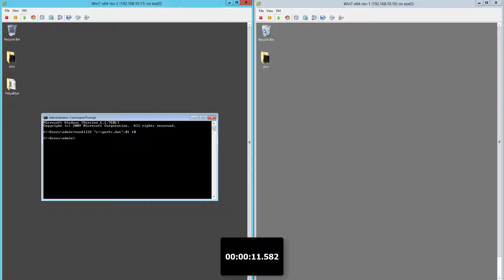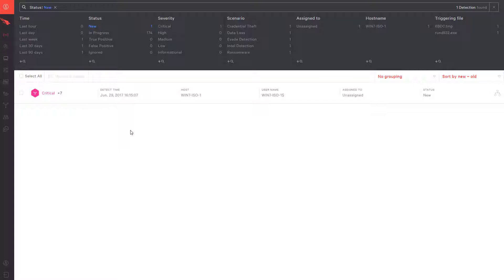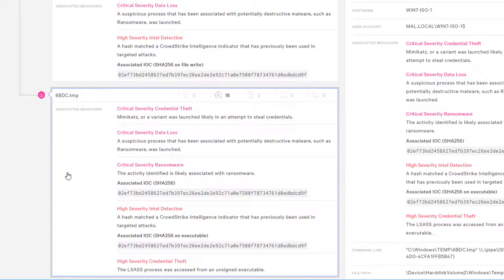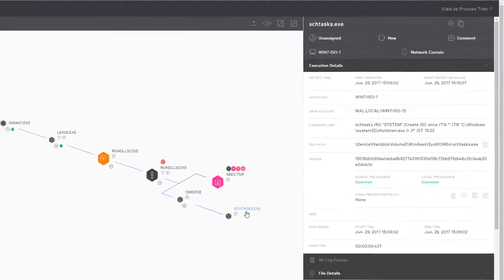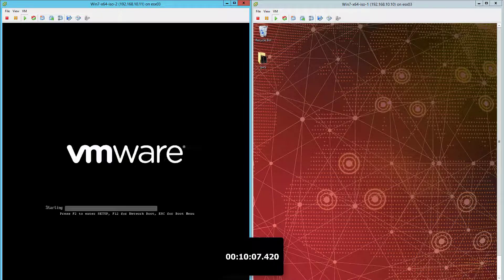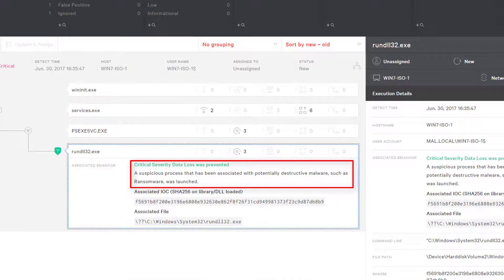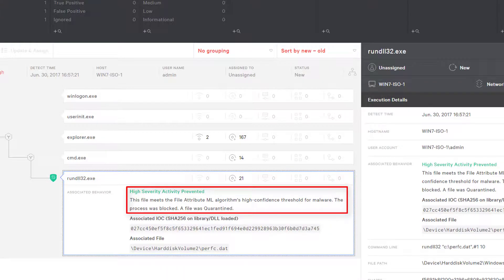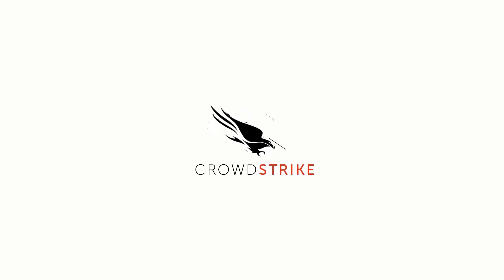How CrowdStrike Falcon Prevents Infection and Spread of the Destructive NotPetya Attack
This video clearly demonstrates how the Falcon platform observes and prevents infection and propagation by the NotPetya attack.